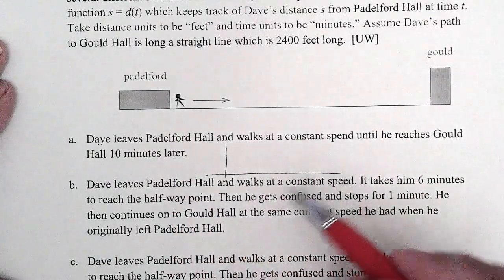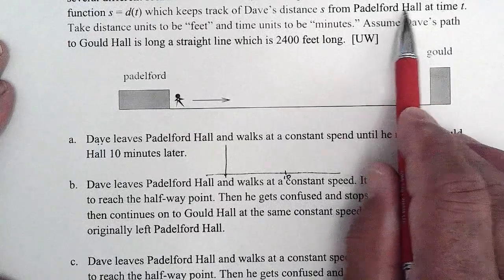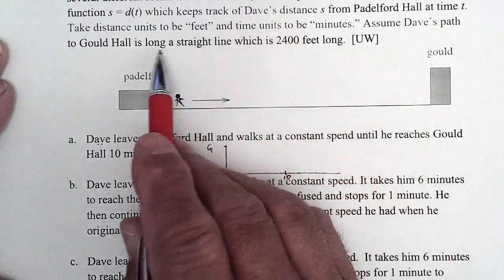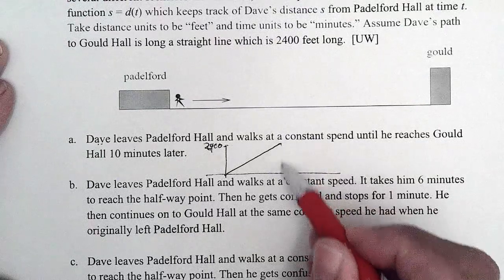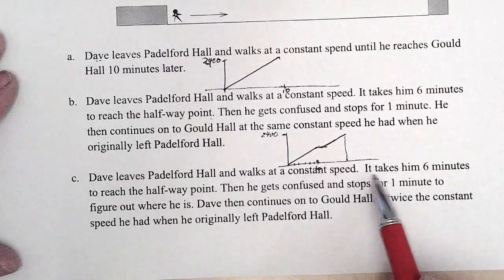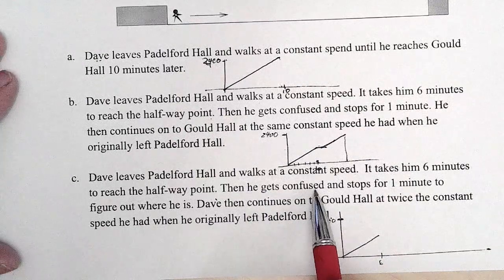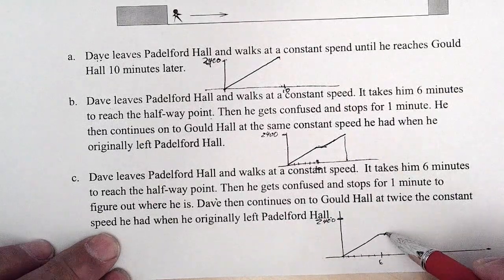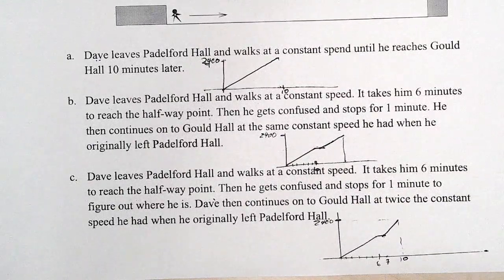153 Chapter 1 1 Pbs 18 46 47 48